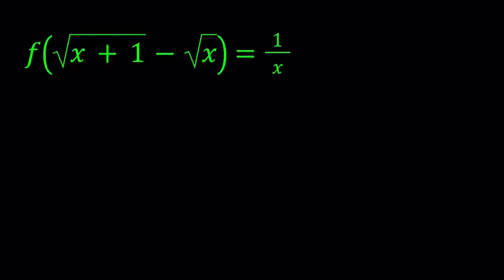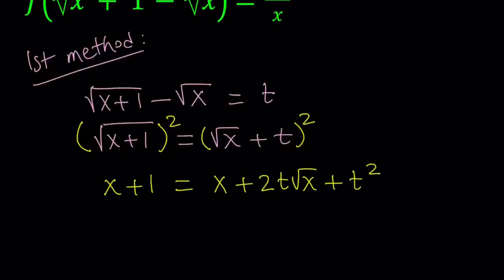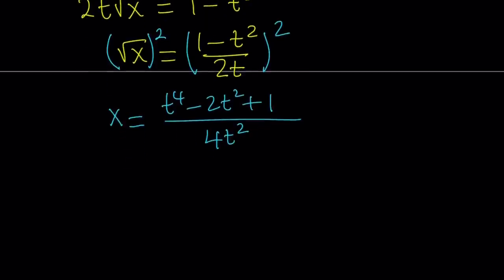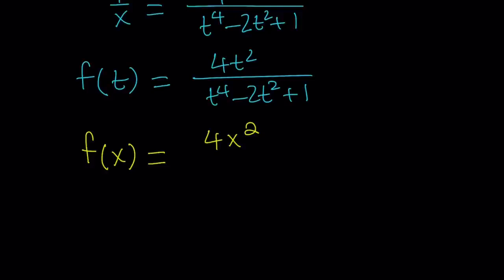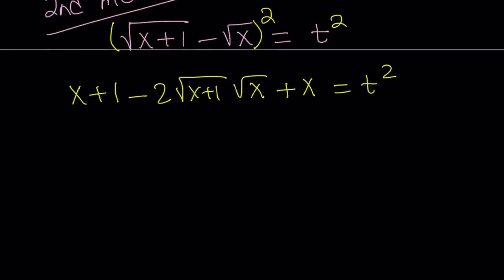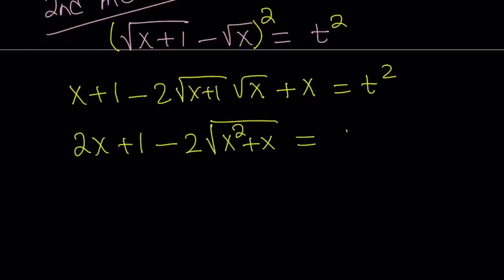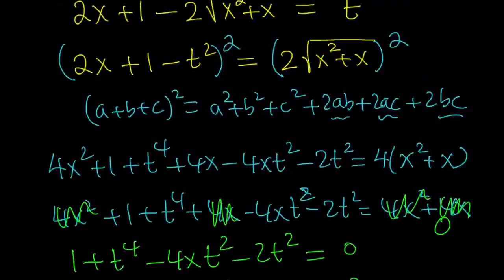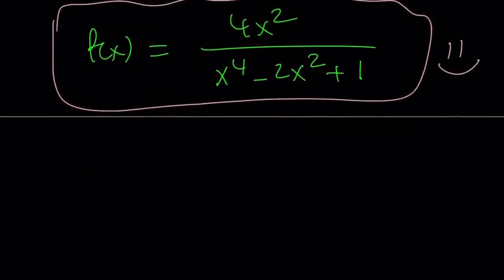Let's Solve Another Functional Equation